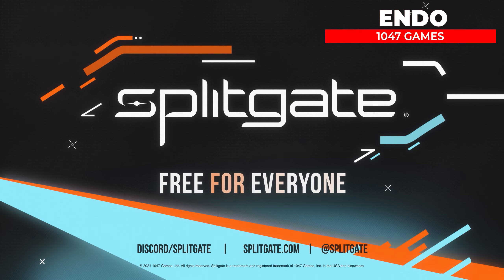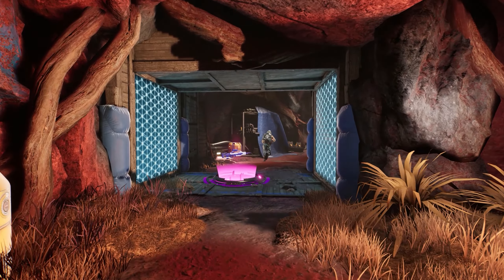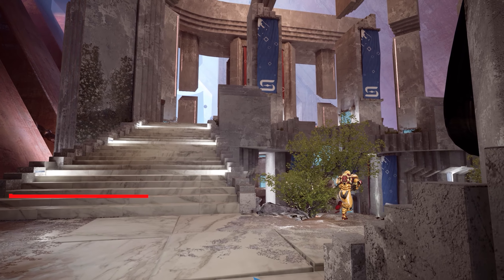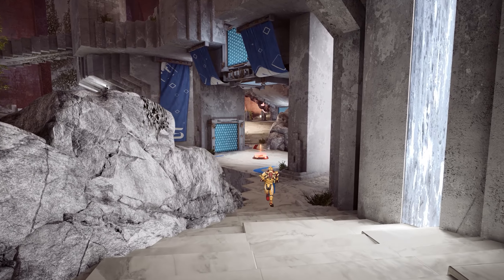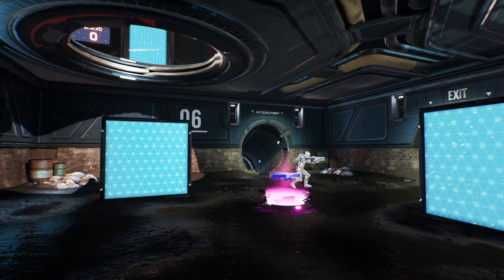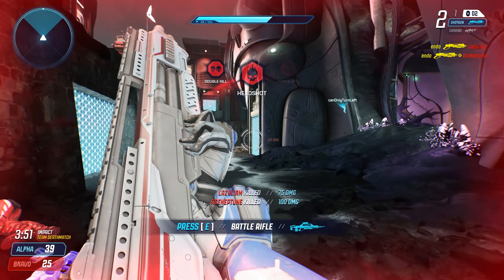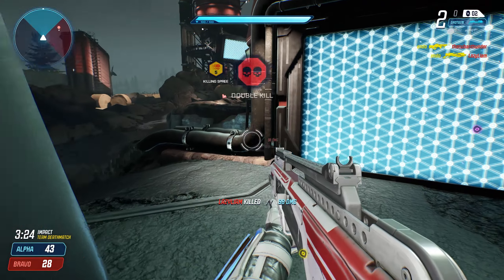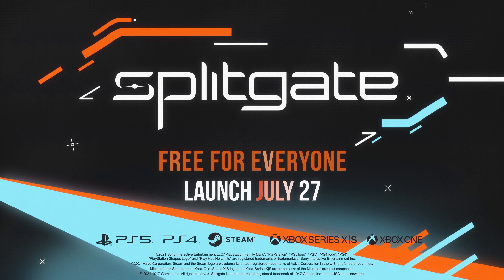Splitgate new maps dev showcase | Foregone Destruction, Crag, Impact